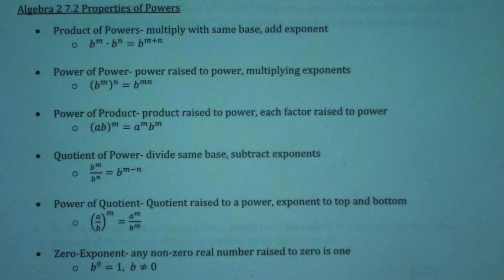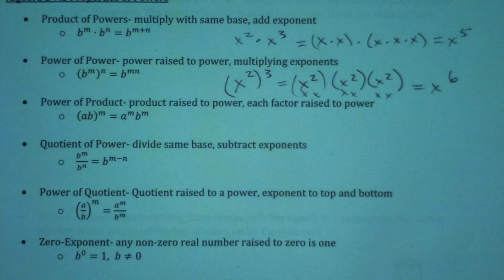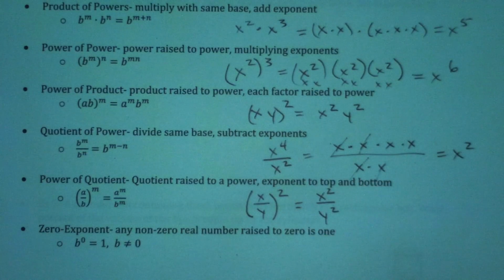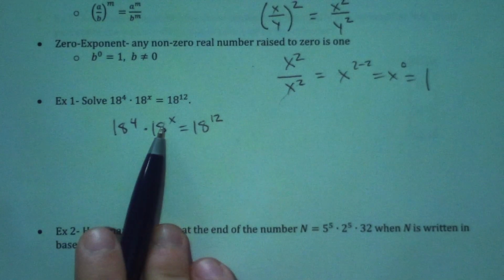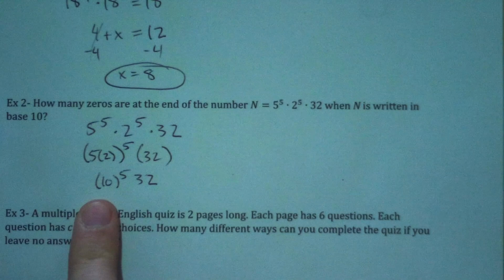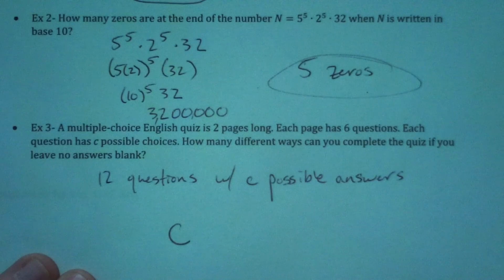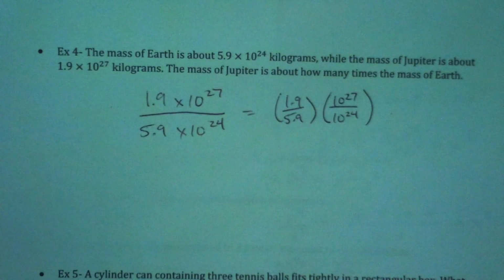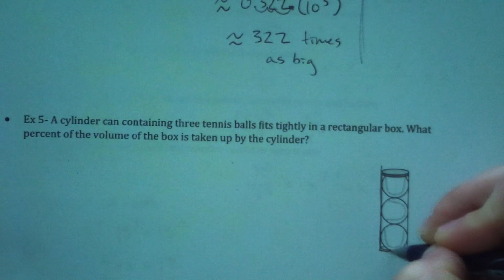Alg 2 Section 7.2 Part 1